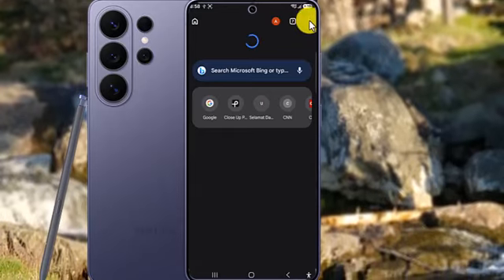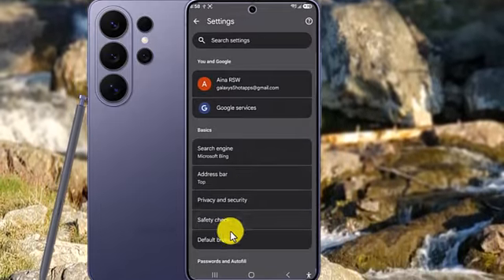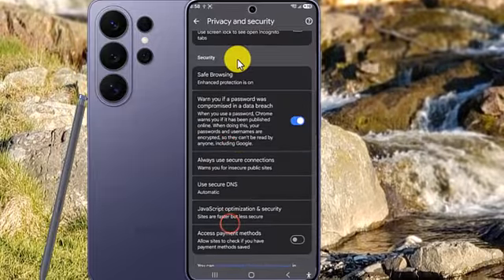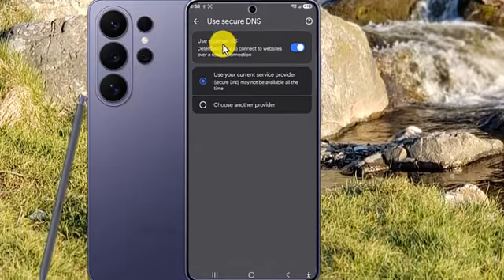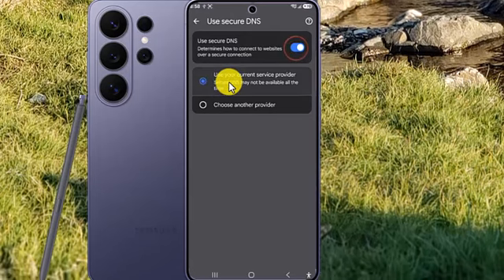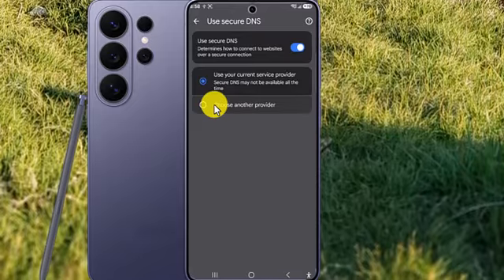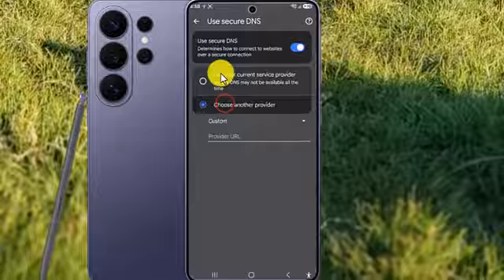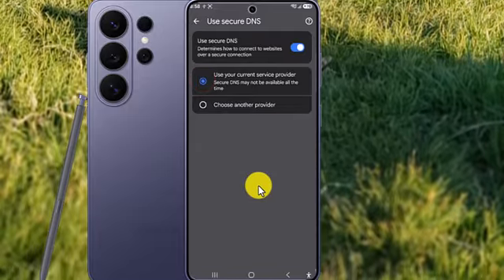Samsung Galaxy S26 Ultra: How to Use Secure DNS in Google Chrome (Easy Tutorial)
Learn how to use Secure DNS in Google Chrome on your Samsung Galaxy S26 Ultra with this easy beginner tutorial.

In this step-by-step guide, I'll show you how to open the Use secure DNS settings and choose between your current service provider or another DNS provider.

You can also turn Secure DNS on or off using the switch.

In this tutorial:

 How to open Privacy and security
 How to find Use secure DNS
 How to enable or disable Secure DNS
 How to use your current service provider
 How to choose another provider
 Google Chrome security settings

This tutorial is simple and easy to follow, making it perfect for beginners who want to learn how to use Secure DNS in Google Chrome on Samsung Galaxy S26 Ultra.